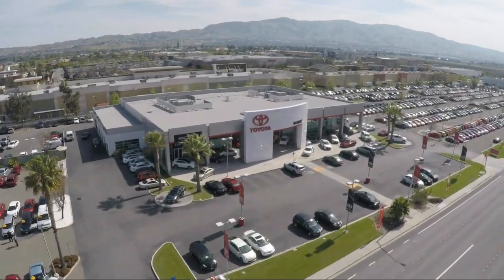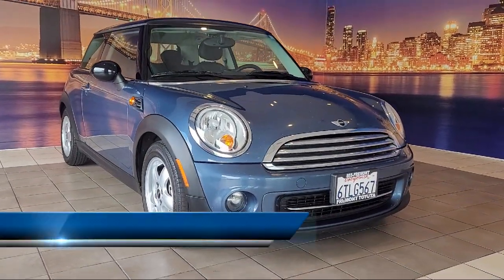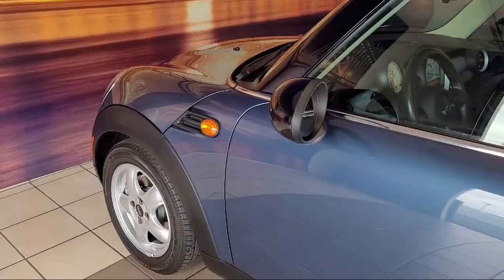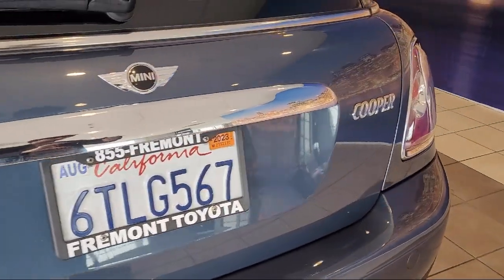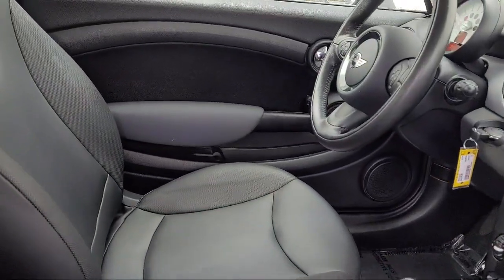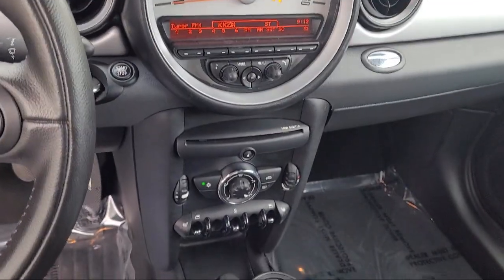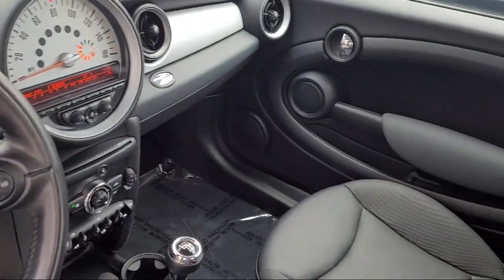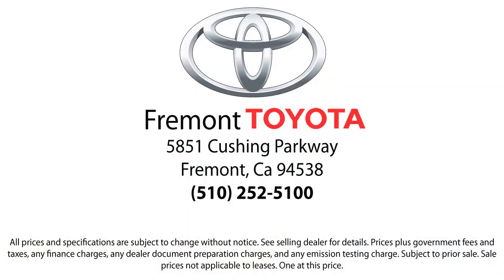2011 MINI Cooper Hatchback Hayward Newark San Jose Oakland Pleasanton Union City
2011 MINI Cooper Hatchback Stock Number: 231141A Vin:WMWSU3C59BT183354.

Fremont Toyota
5851 Cushing Parkway